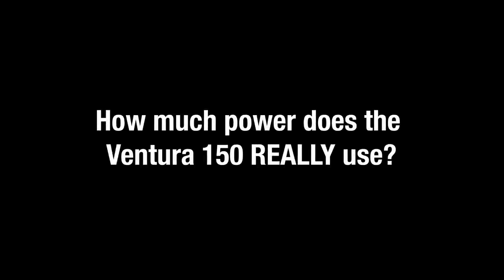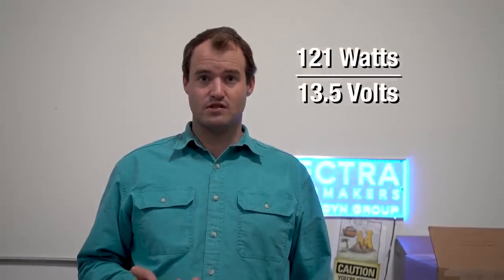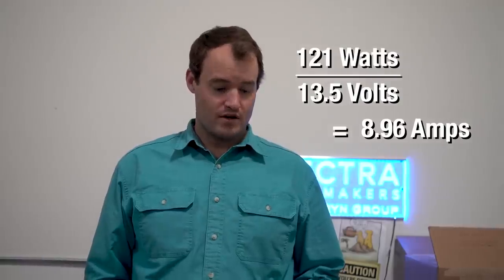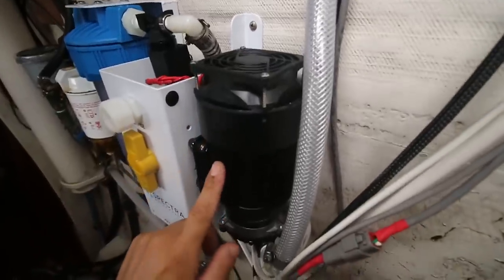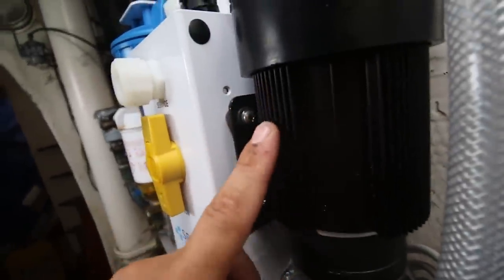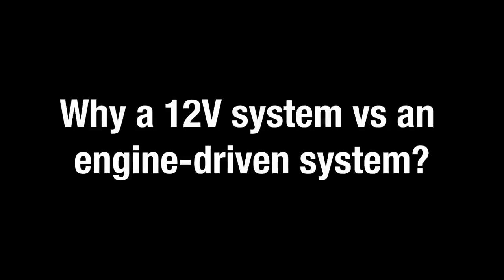Watermaker Q&A w/Technician & Owners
It's been 6 months since we installed our Spectra Watermaker, and we'd like to share our thoughts on how we like it, maintenance, real-world data, and how often/where we use it. Also there will be a Q&A period from questions YOU sent in via comments.